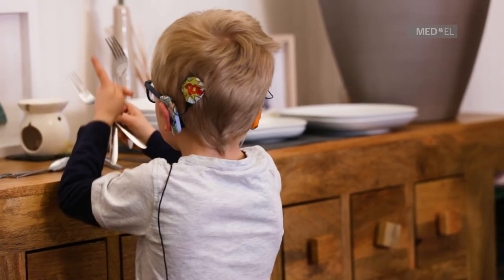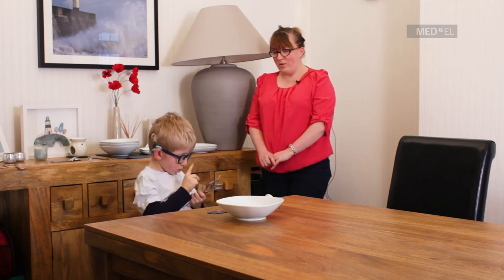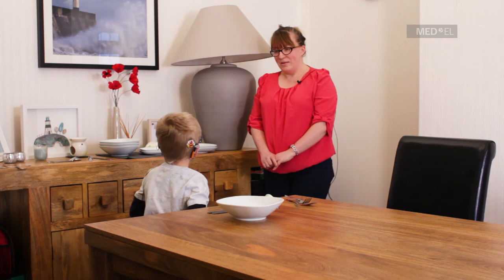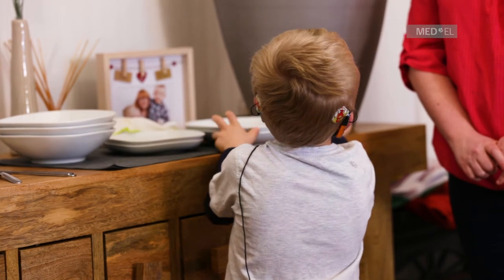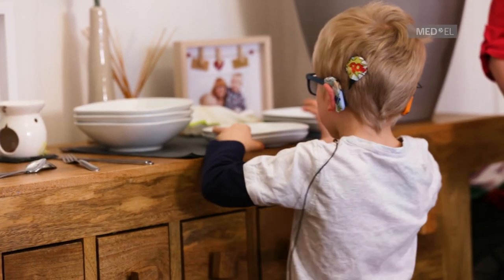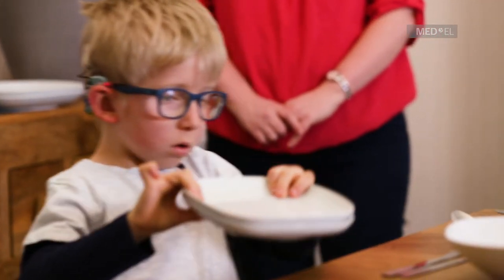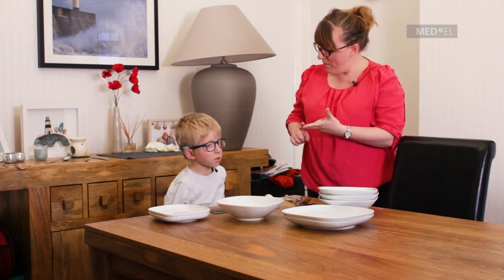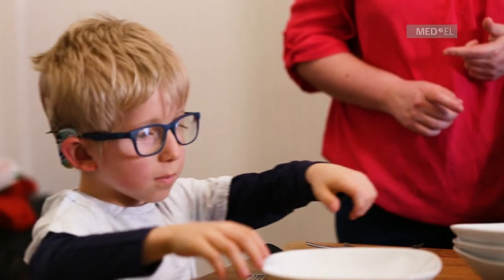Rehab At Home: Everyday Activities | MED-EL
How Can I Help My Child's Listening Skills Everyday?

In this video, we’re watching Matthew set the table for dinner, following instructions from his mum. Involving your child in household routines is a fantastic way to develop their vocabulary, language and listening skills during everyday activities.

Giving your child instructions through listening alone helps to strengthen their auditory skills. You could increase the length and complexity of your instructions to continue to extend your child’s skills. Think about what other household routines you are already doing, that you can include your child in by giving instructions.